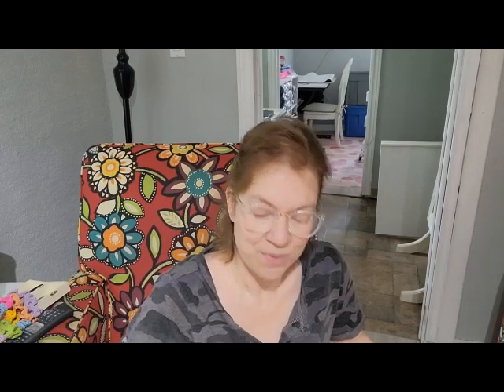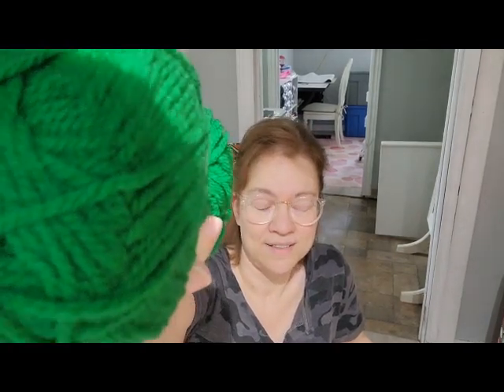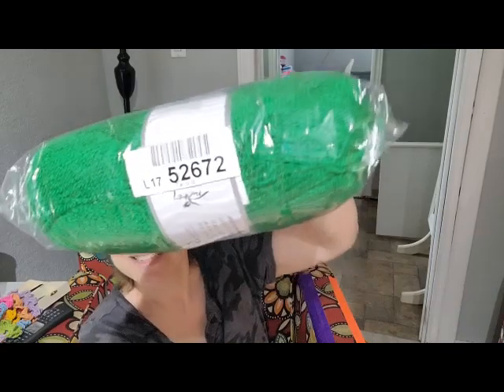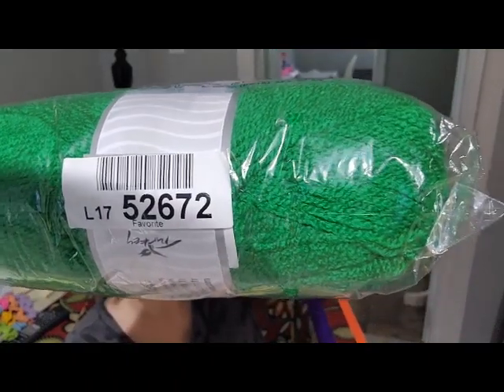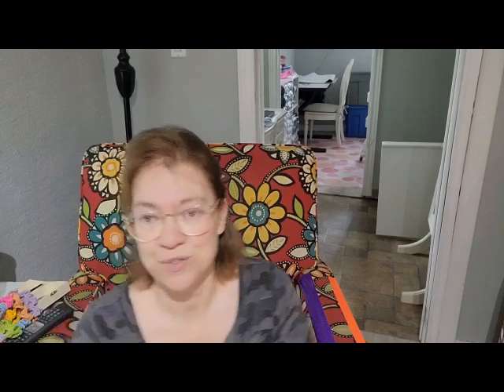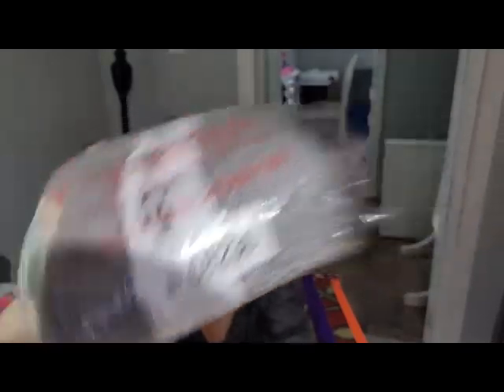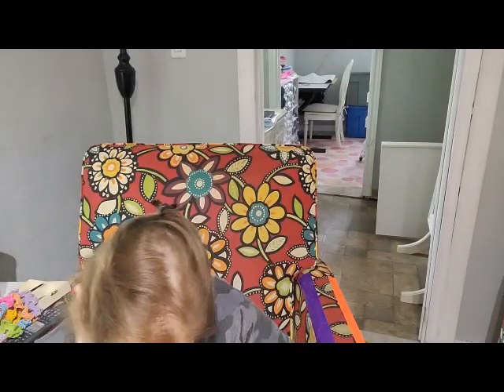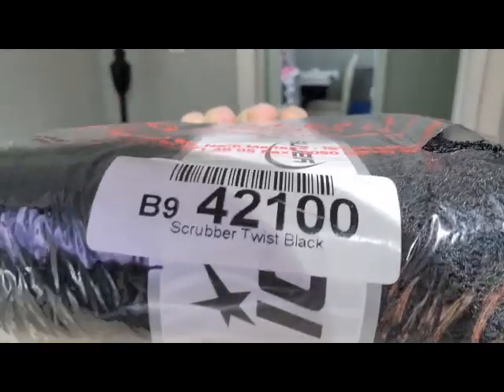Ice Yarn Unboxing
In this Video, i will be doing my Ice Yarn Unboxing, as well as Coffee and a chat.

 I Hope everyone has a great day!